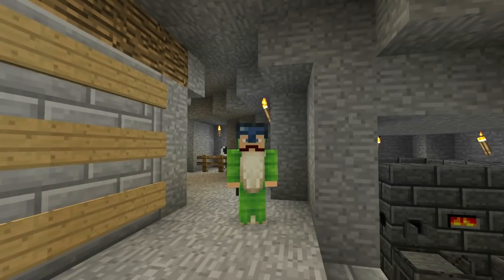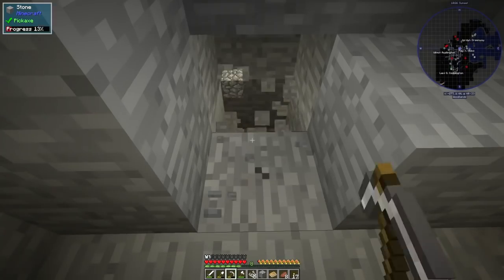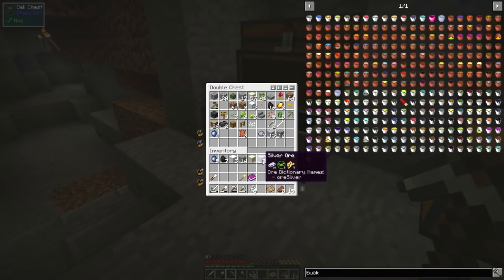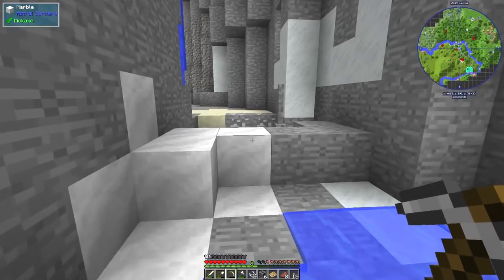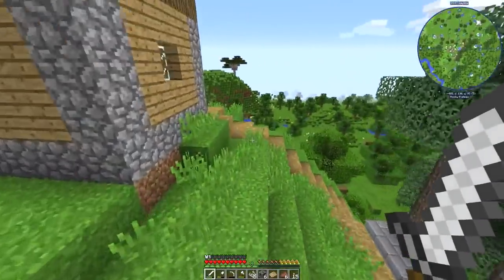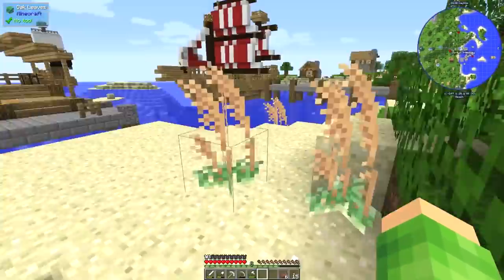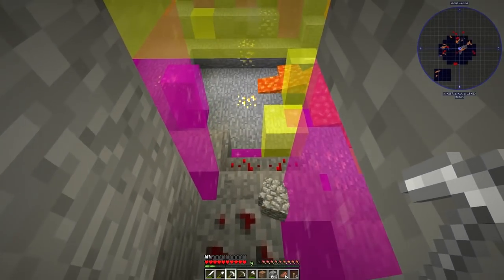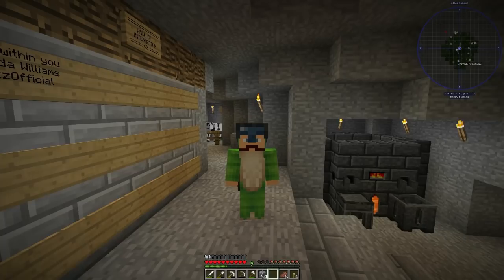Snake's Colony [S2 E2] - THE MYSTICAL CAVE OF GIVING!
NEW SEASON! After the strange end to season 1, I have found a new modpack, All The Mods 3 Lite, and I have added MineColonies and a few others too. Join me on this new journey as we see what this new modpack has to offer.

➢ Get your own Shadow Cloud PC and get £10 off your first month